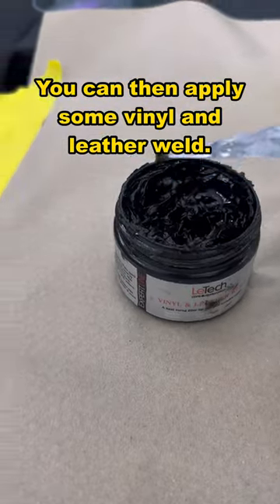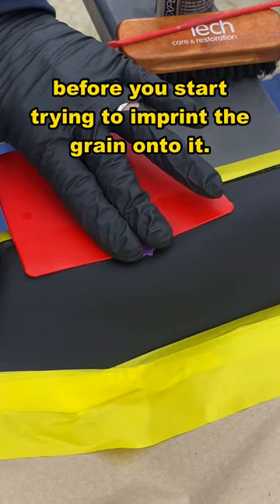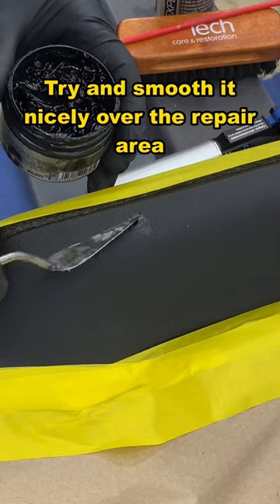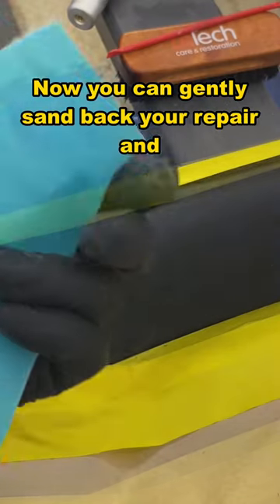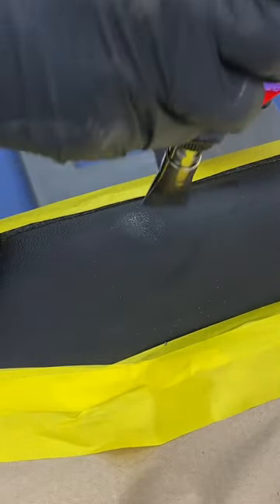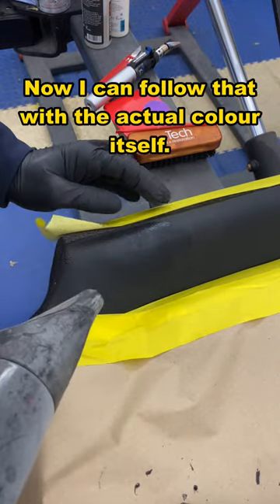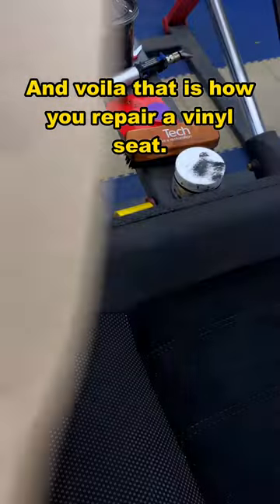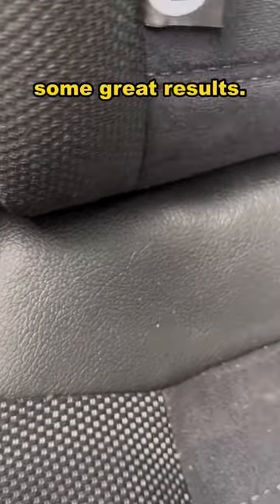HOW TO REPAIR A VINYL SEAT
Nissan Juke vinyl seat repair

This short video will take your through my repair processes to fix a small hole in the vinyl and imprint the grain again 👍